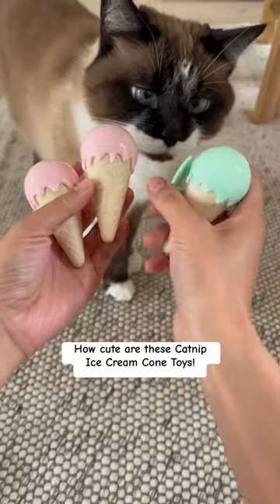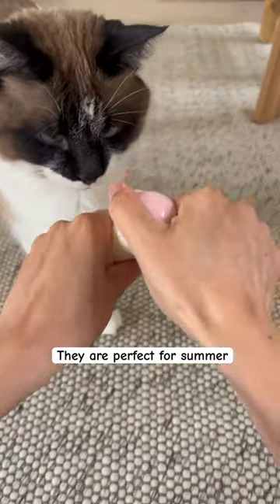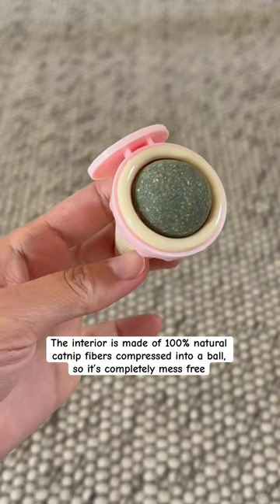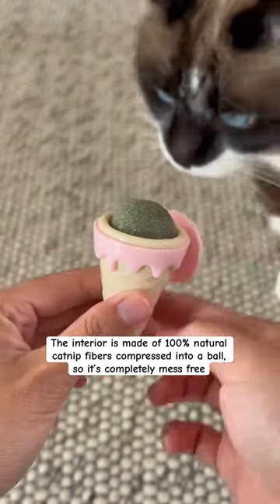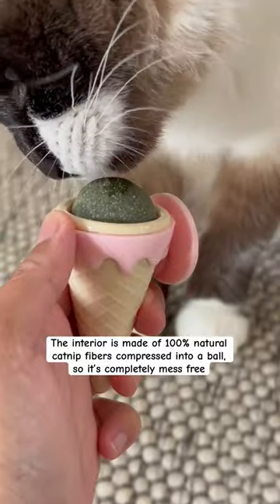Cute Catnip Ice Cream Cone Cat Toys